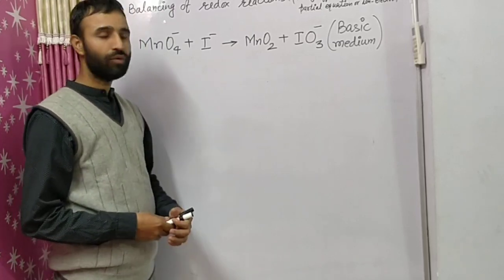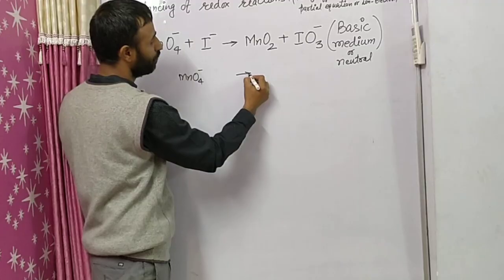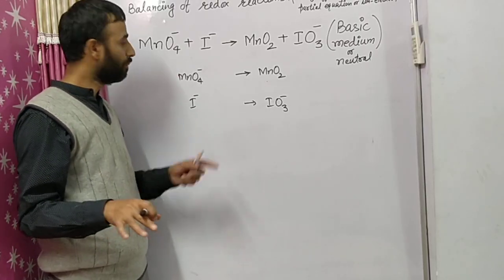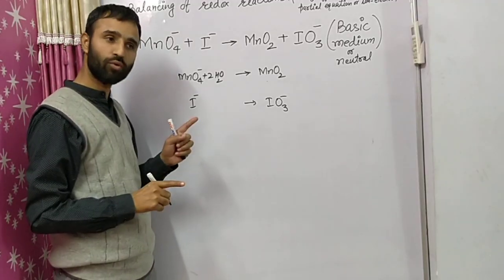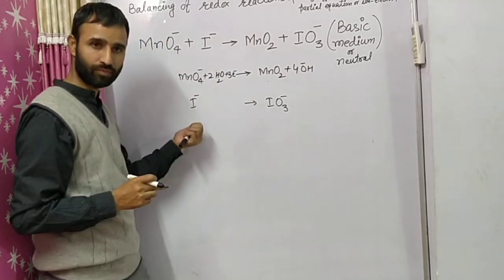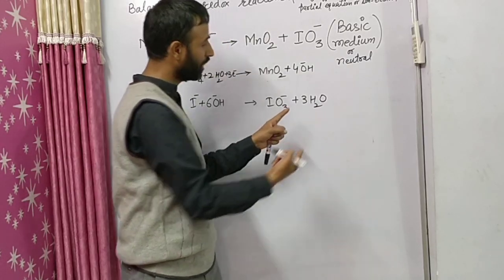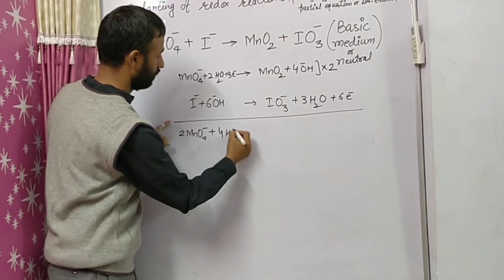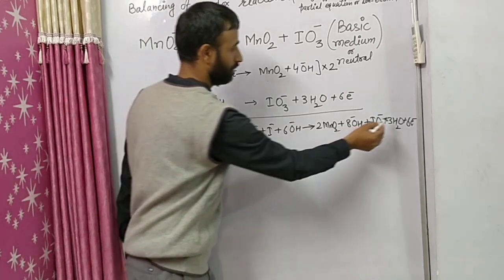simple Tricks for Balancing redox reaction / basic medium / ion electron / half reaction method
chemistrygyanacademy In this video you will learn the Balancing of redox reaction in basic medium by half reaction
 Balancing of redox reaction in basic medium by  ion electron method
redox reaction balancing
balancing of redox reaction in basic medium
ion electron method of balancing redox reaction
half reaction method of balancing of redox reaction
Permanganate and iodide titration
balancing of redox reaction by ion electron method,
balancing of redox reaction by half reaction method,
balancing of redox reaction,
ion electron method class 11,
ion electron method for balancing redox reactions,
balancing redox reactions,
balancing redox reactions in basic medium,
balancing in basic medium,
redox reaction balancing in basic medium,
basic medium balancing equations,
redox,
redox reactions,
balancing redox class 11